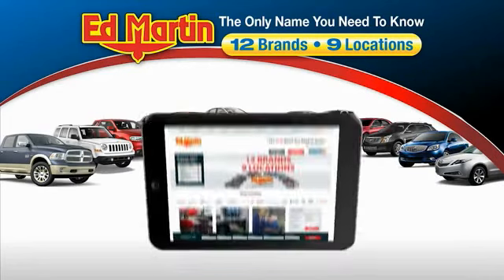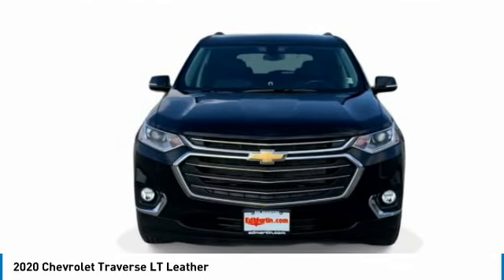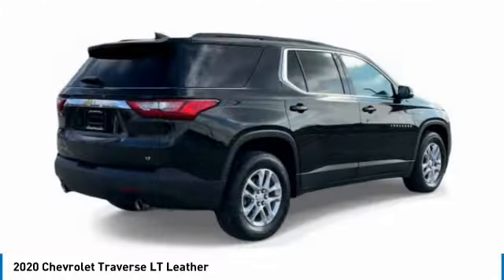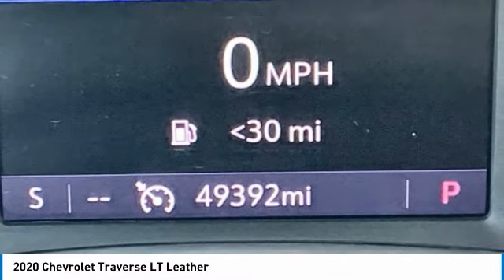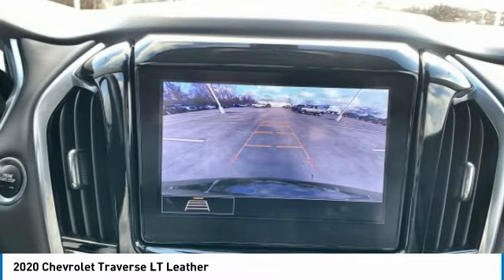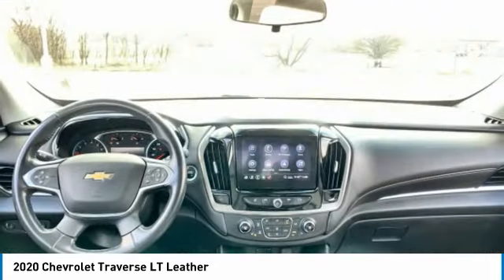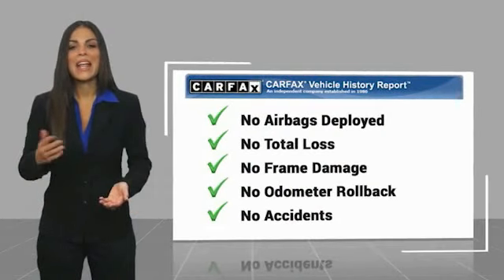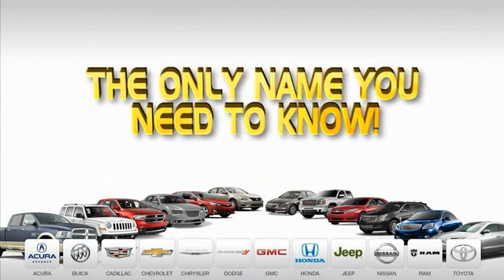2020 Chevrolet Traverse 4P3418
2020 CHEVROLET TRAVERSE Anderson, IN
Stock# 4P3418

One Owner Trade, Great Vehicle History, BLUETOOTH!, REARVIEW CAMERA!, MyLink Audio!, USB PORTS!, AWD.

Clean CARFAX.